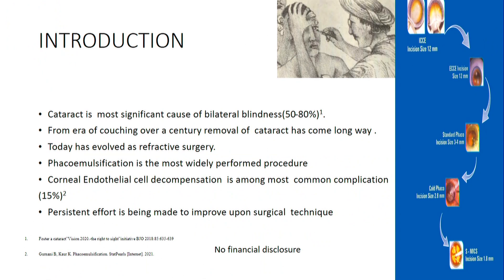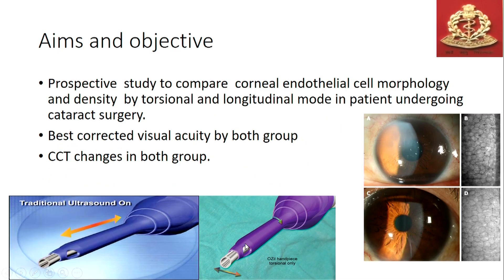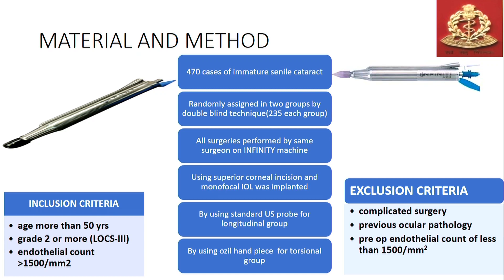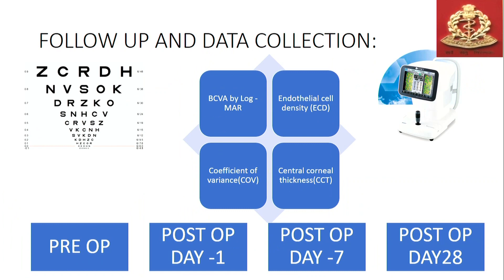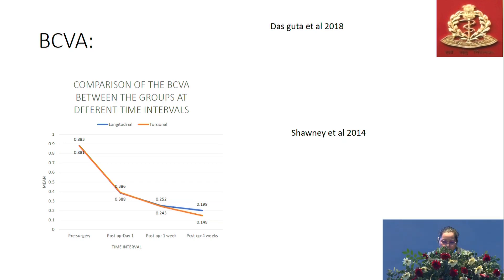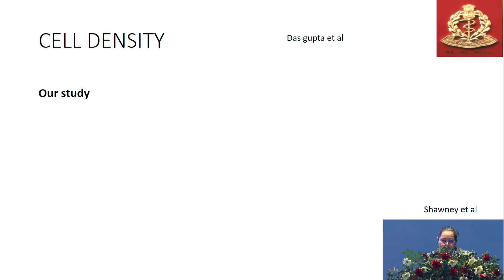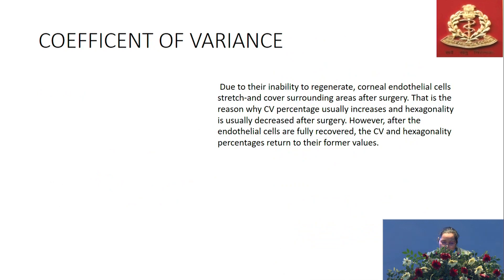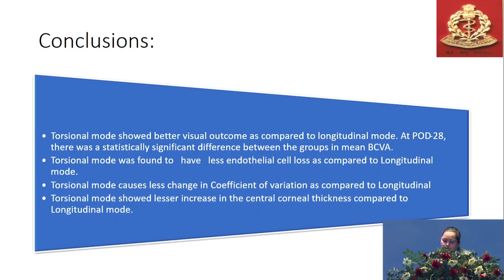AIOCMTC1 2023 FP2361 Cataract 2 topic CORNEAL CELL DENSITY AND MORPHOLOGY CHANGES IN PHACO BY LON